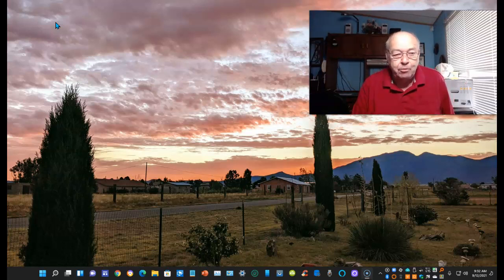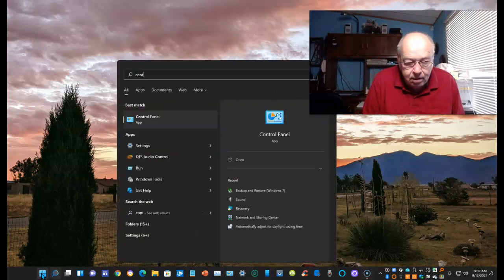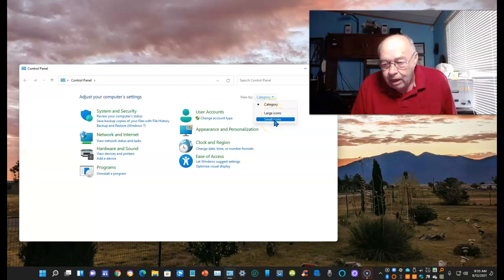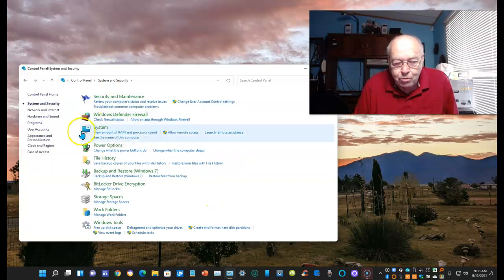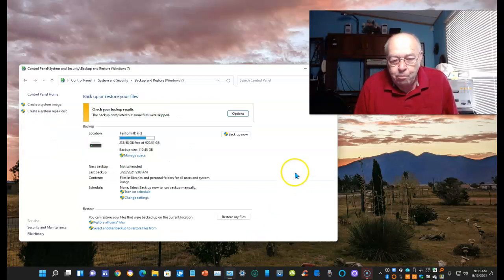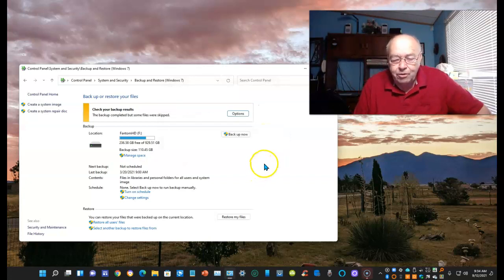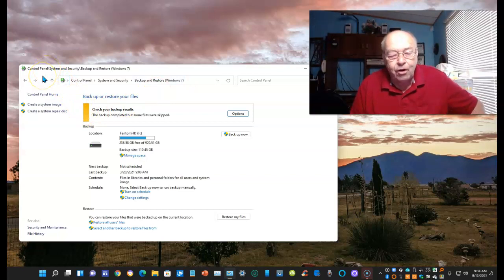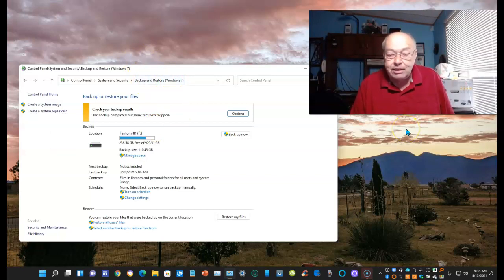Windows 11 - Reaching Image Backup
Getting to the Image Backup feature in Windows 11